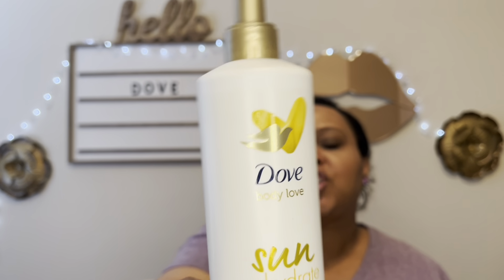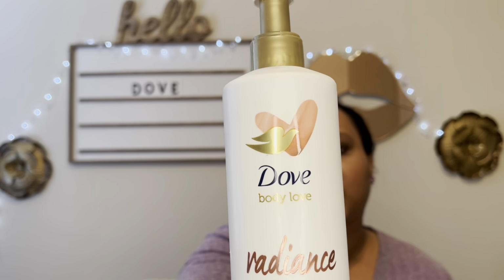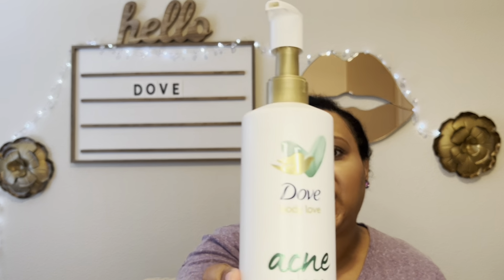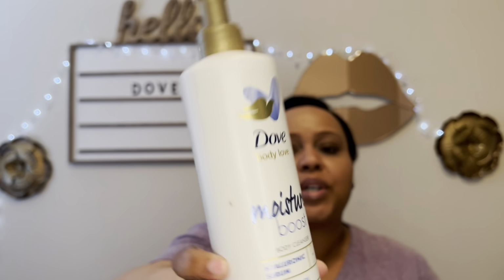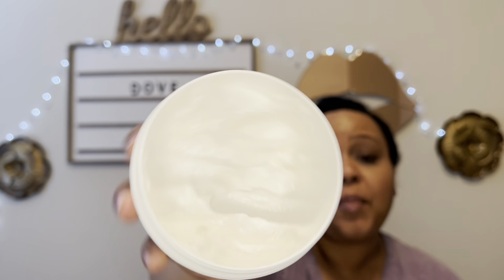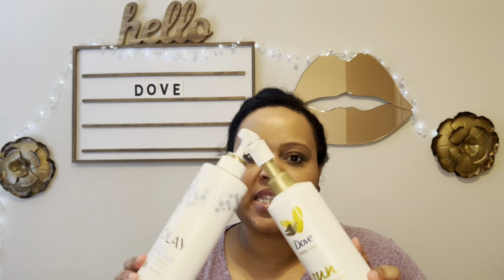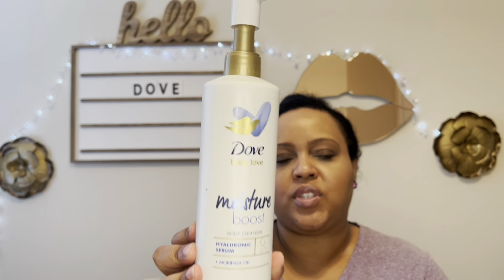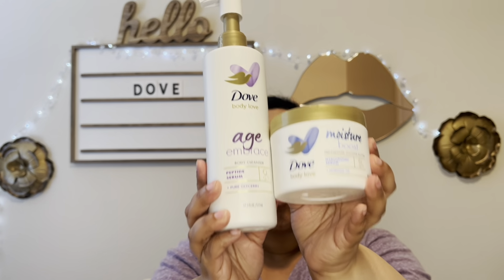NEW DOVE BODY LOVE BODY WASHES & SHOWER BUTTERS REVIEW & COMPARISON TO OLAY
Hi friends and Happy Friday! In today's video, I will be reviewing the new body washes and shower butter from Dove.